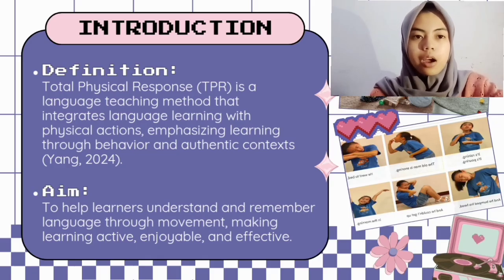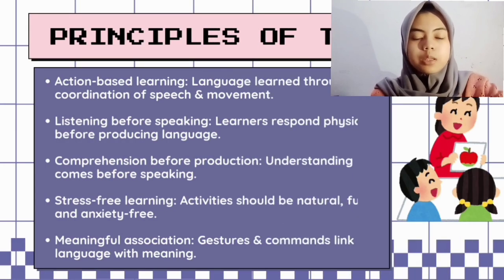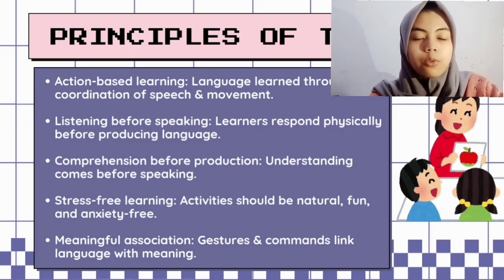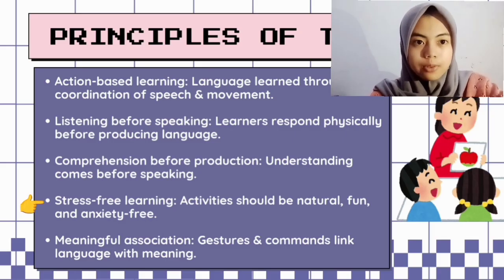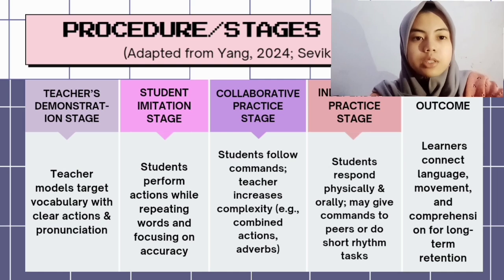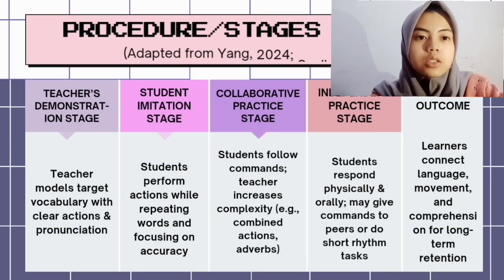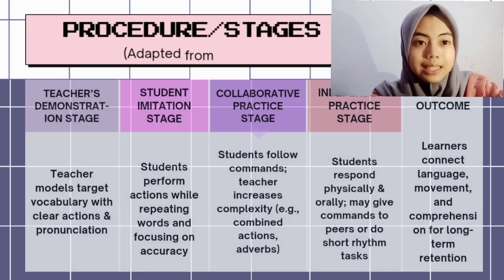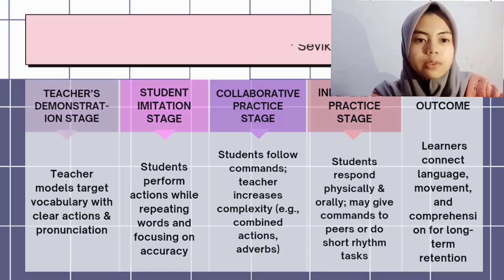Teaching Vocabulary and Pronunciation With TPR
Course: Methodology in ELT

Lecturer: Dr. Yusup Supriyono, S.Pd., M.Pd

Name: Lulu Awwalia Maskur
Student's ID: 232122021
Class: B